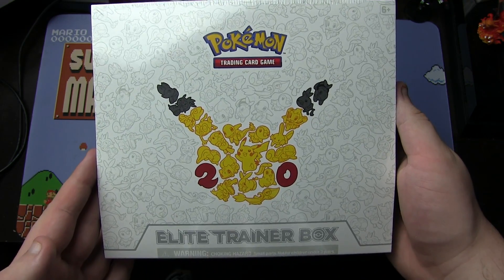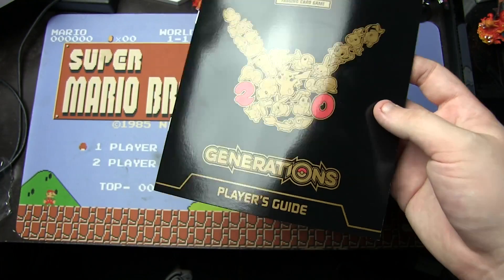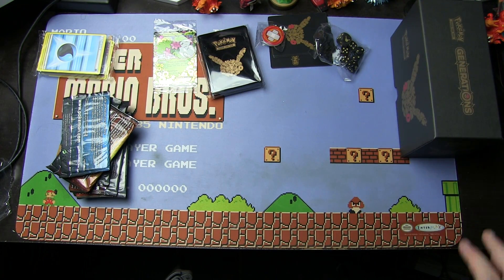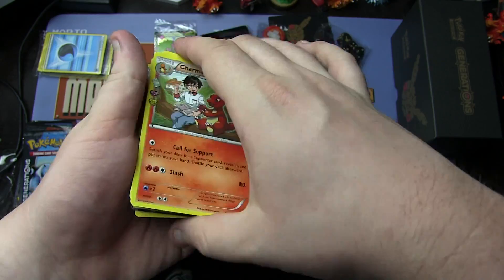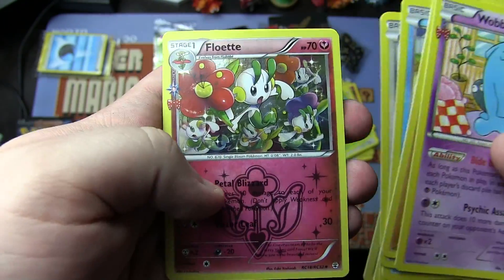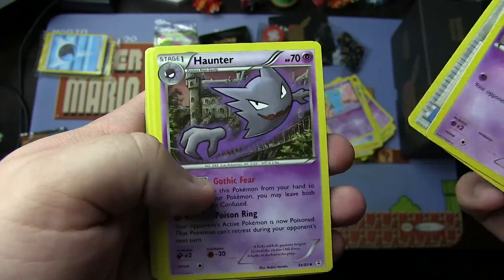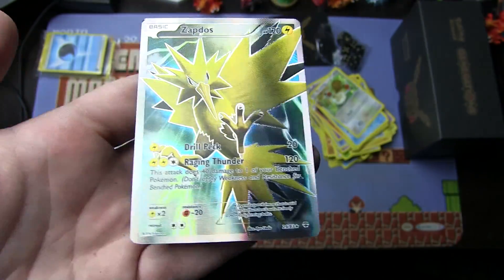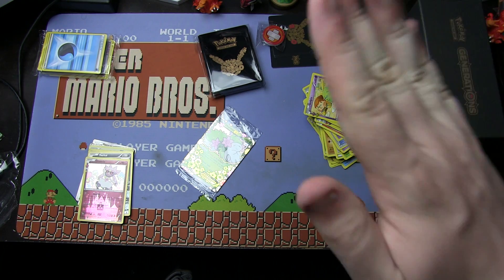Opening A Pokémon Generations Elite Trainer Box!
Amazon Wish List

Helps Us Out A Bunch!